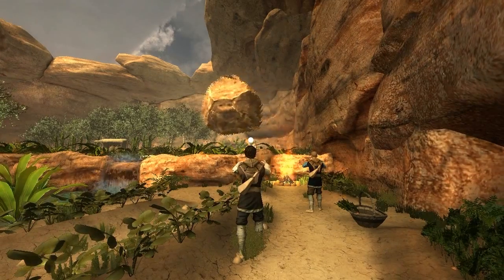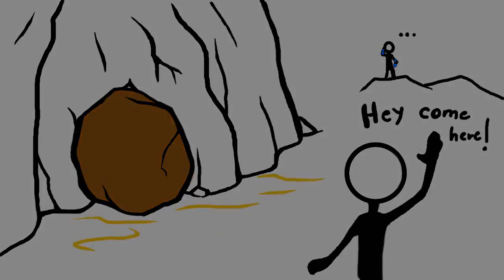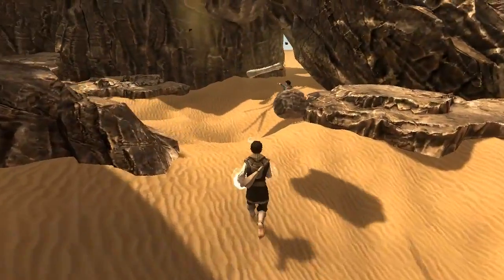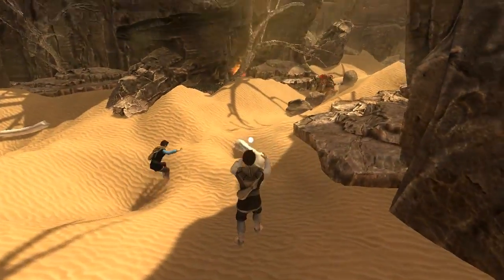Son of Nor Multiplayer Coop Walkthrough (HD)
Co-op is a key motivating factor in the game.Special level sections,in-game rewards and some puzzles will only be achievable and solvable with the help of companions, when playing through the campaign in multiplayer mode.

The Son of Nor Kickstarter campaign started on 30th April, runs for 30 days and hopes to pique the interest and backing of gamers everywhere to raise the &#036;150k needed to launch this game into the market.